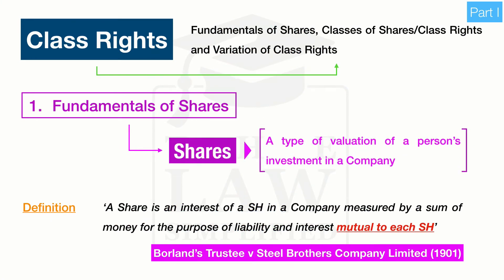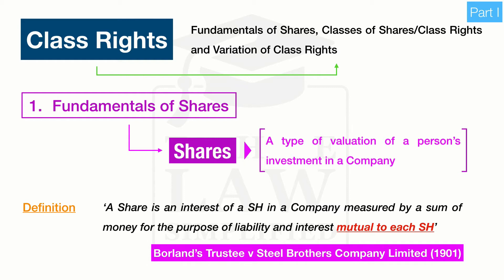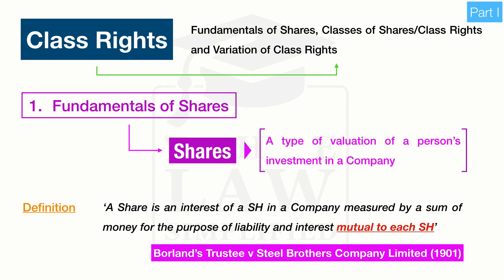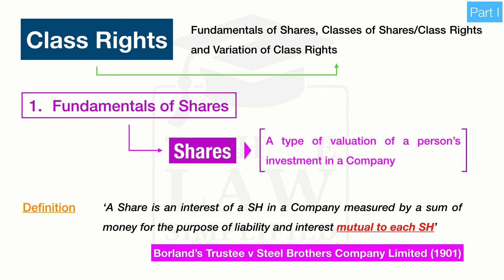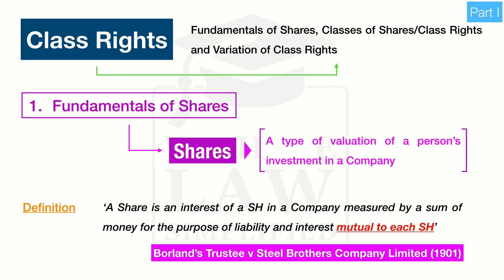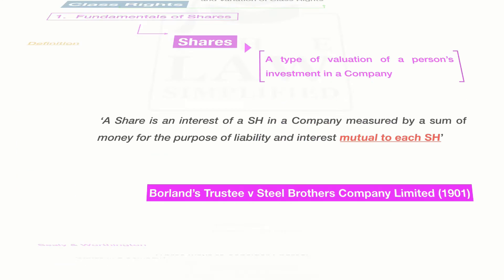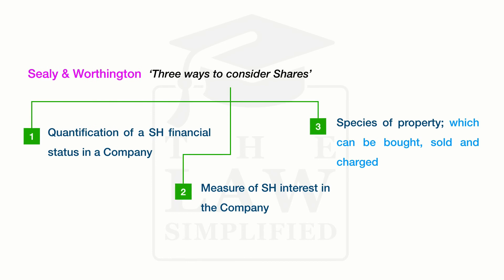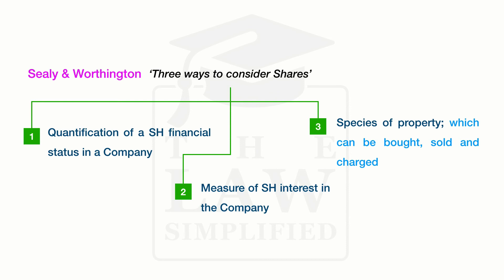Company Law - Class Rights [Part I]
Get the Complete Course for $10!